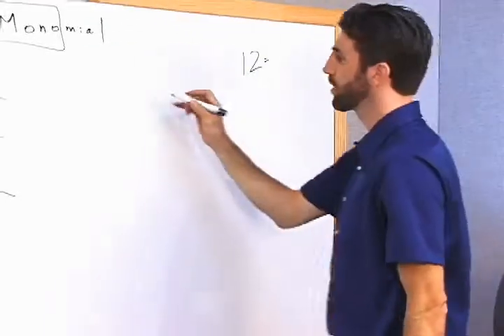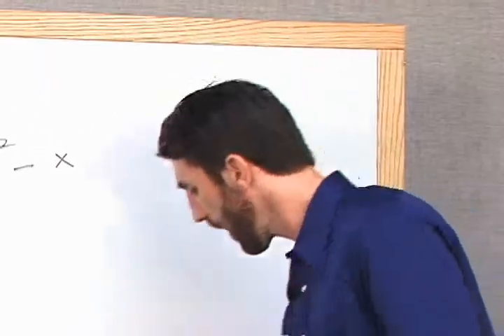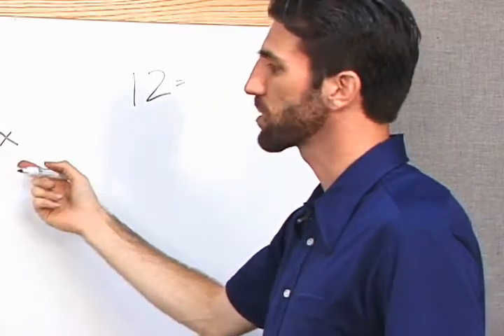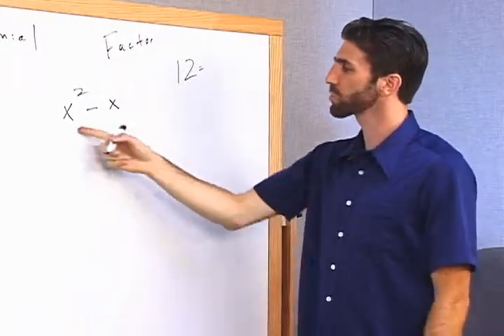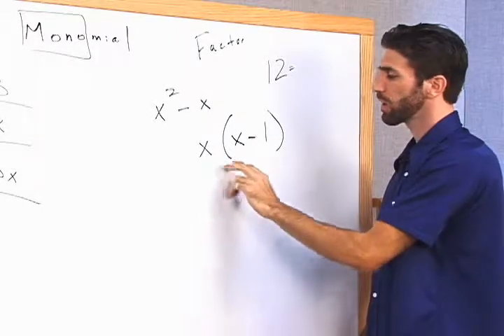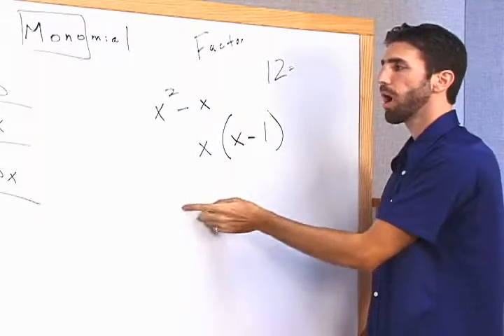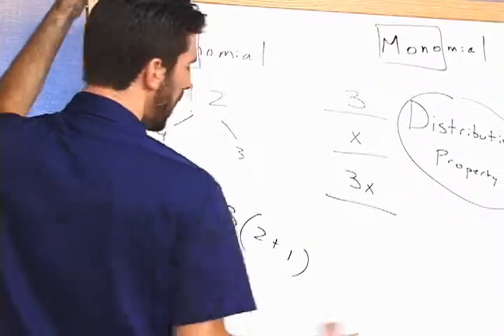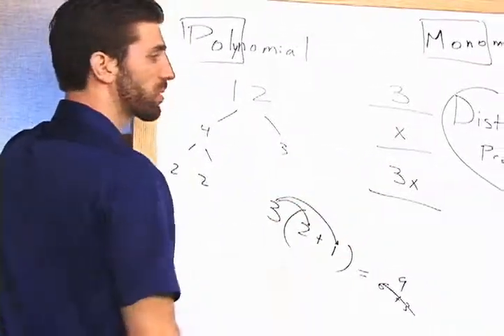Intro to Polynomials by Mr. Rick David - Part 03: Factoring